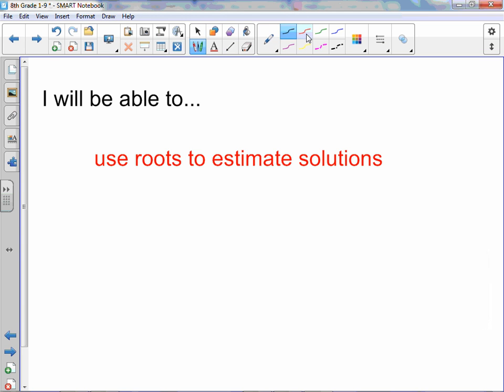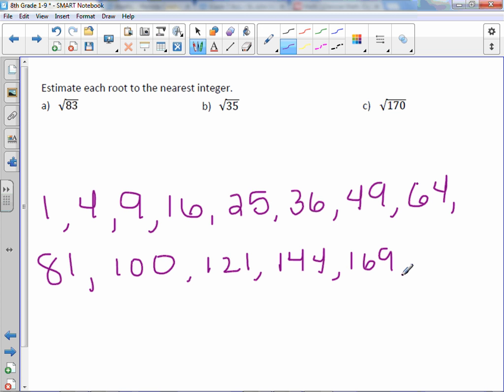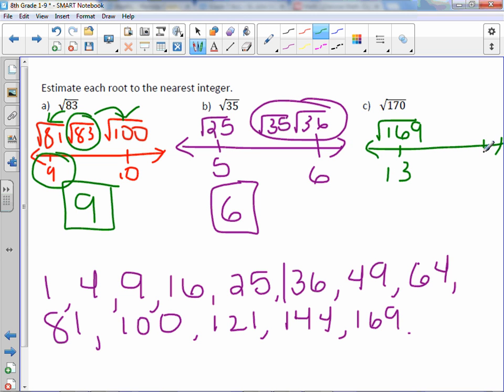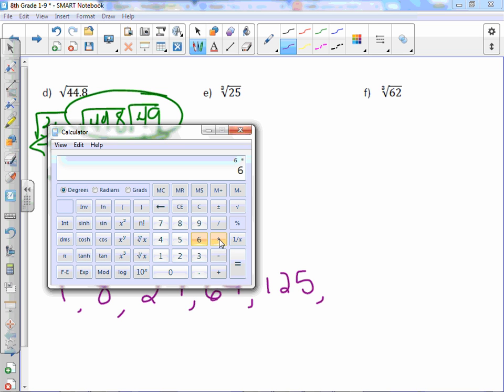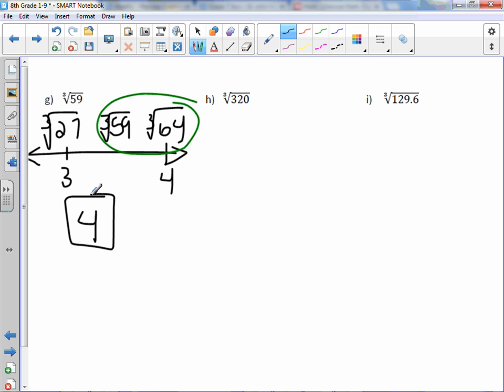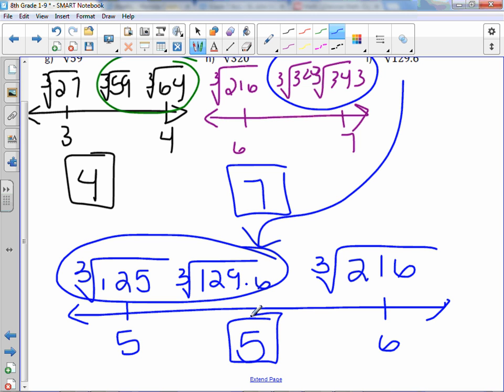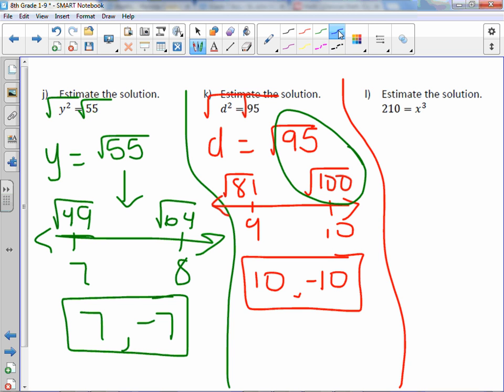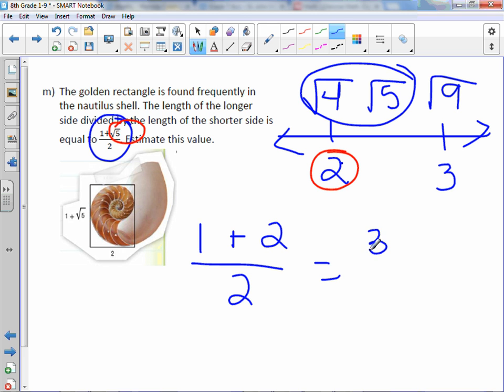8th Grade 1-9: Estimate Roots